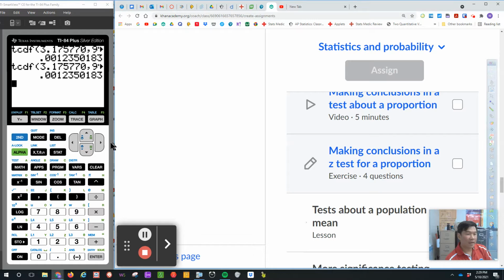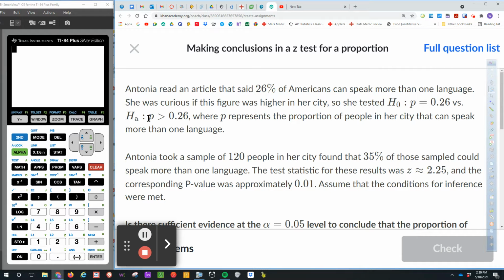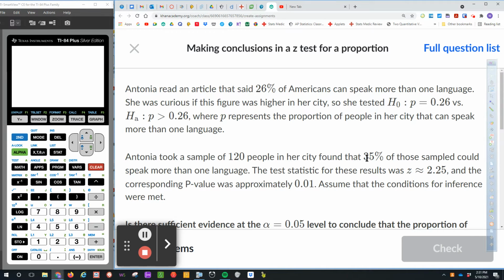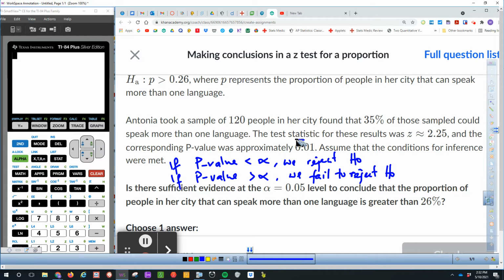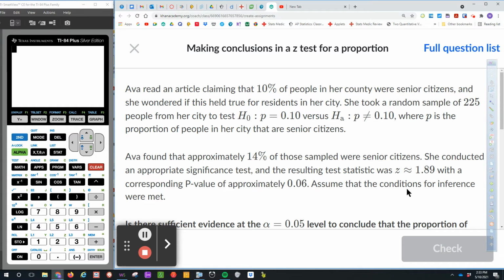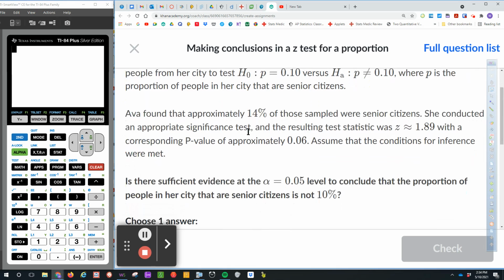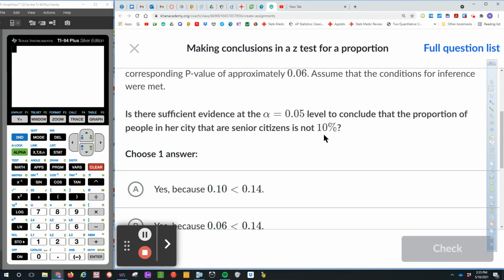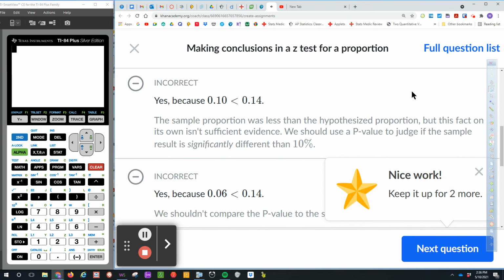Unit 12 Making Conclusions in a Z Test for a Proportion Exercise YouTube video